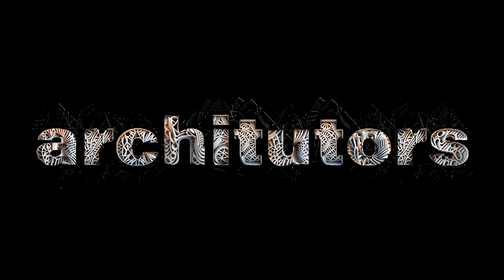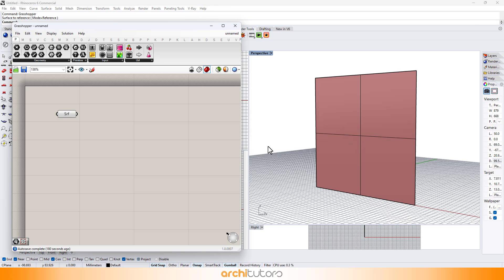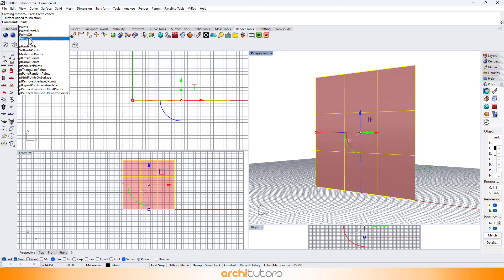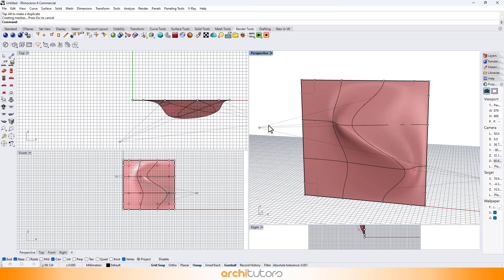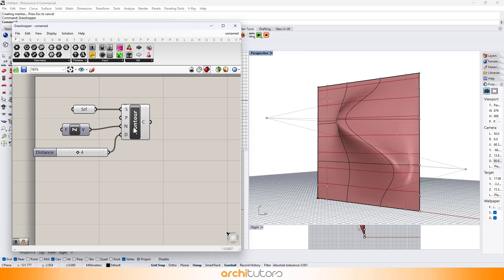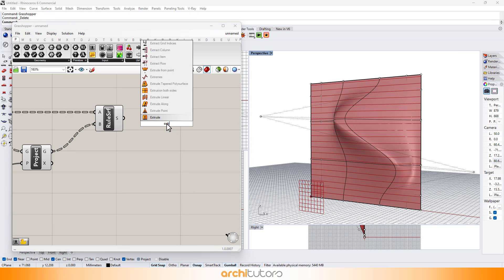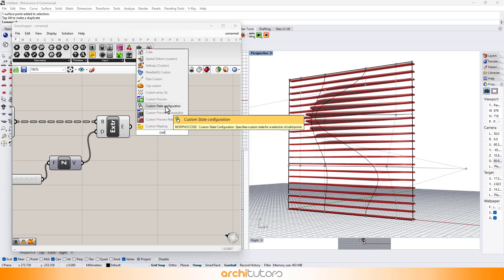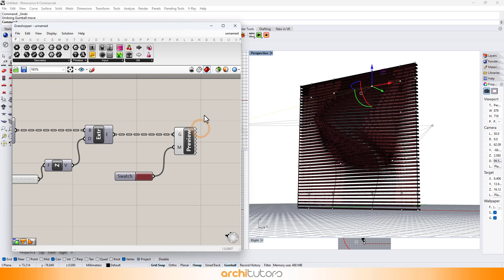Parametric Wall Design in Grasshopper Rhino | Parametric architecture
In this video, we'll show you how to create a parametric wall design in Grasshopper 3d and Rhinoceros. This wall design is perfect for a modern home or office, and it's easy to create using Grasshopper Rhino.

If you're looking to design a wall in Grasshopper Rhino, then this tutorial is for you! We'll show you how to create a parametric wall design using the software. This video is a great way to start your day if you're looking to learn more about parametric architecture. We'll be using Grasshopper Rhino to create a simple wall design, and you'll be able to follow along easily. By the end of this video, you'll have learned how to create a parametric wall design in Grasshopper Rhino!